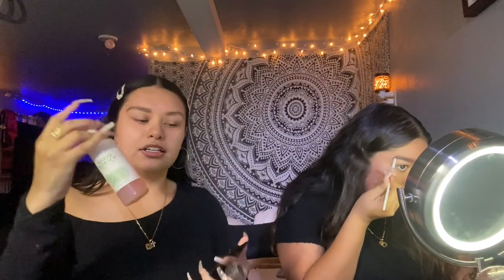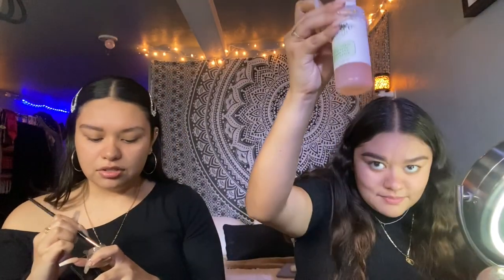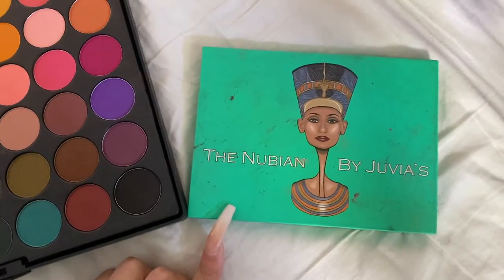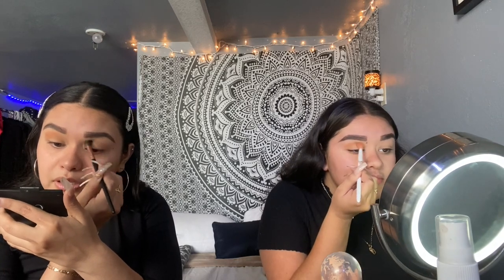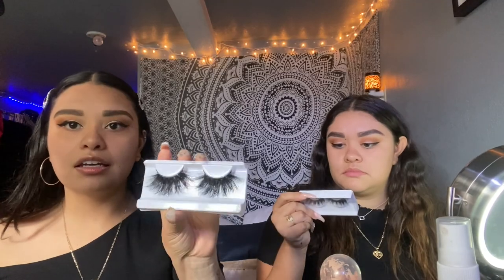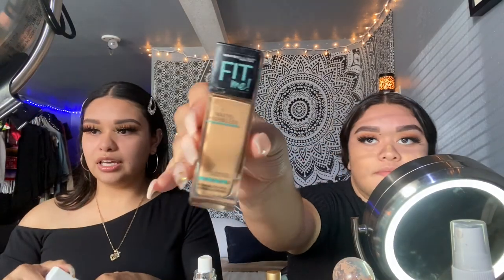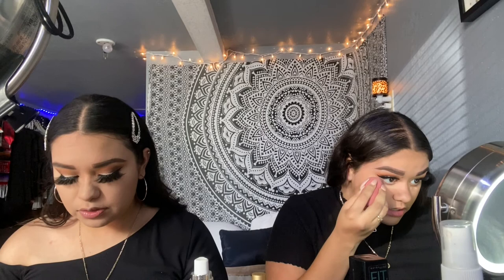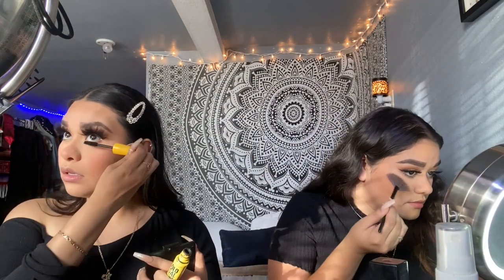FOLLOWING MY SISTERS MAKEUP ROUTINE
So in today's video I followed my sisters makeup routine to see if we would look like each other... but we don't see a resemblance... let us know if you see something😂
a b o u t    m e  ✨
age: 18
from Michoacan but live in Wa :)
camera I use: my iPhone 8 plus
what I use to edit: iMovie on my MacBook Air